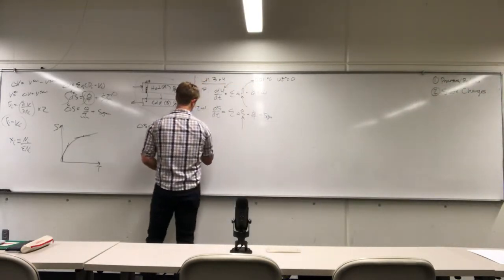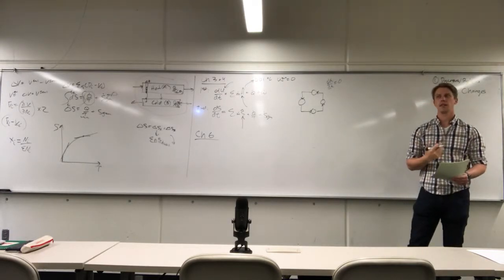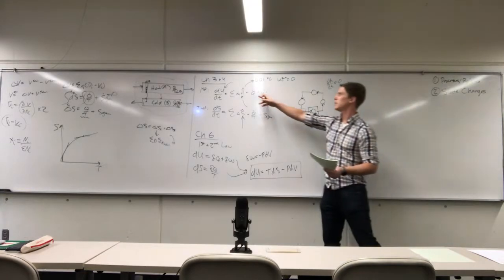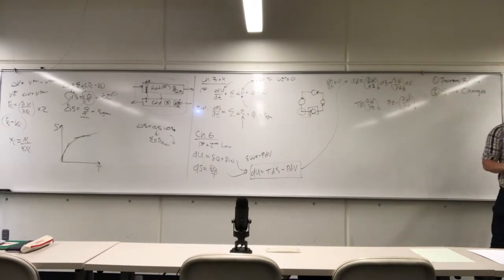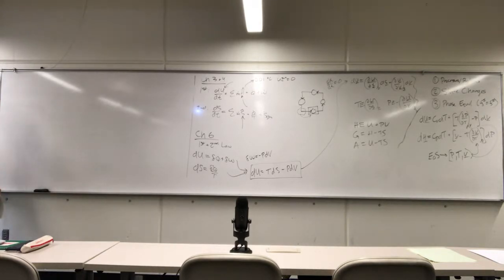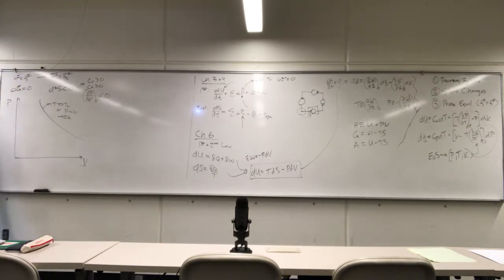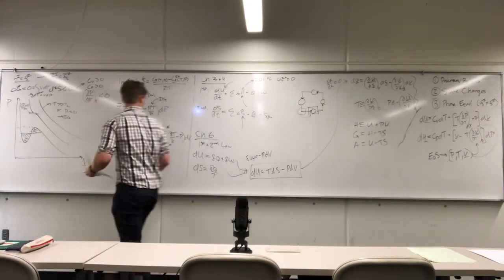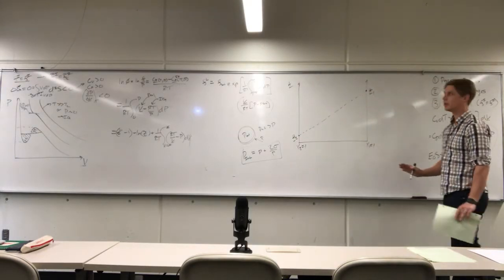(Sept. 25, 2019) Exam 1 Review